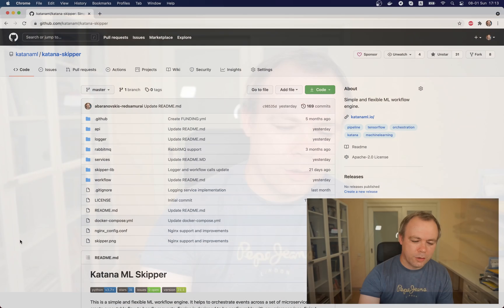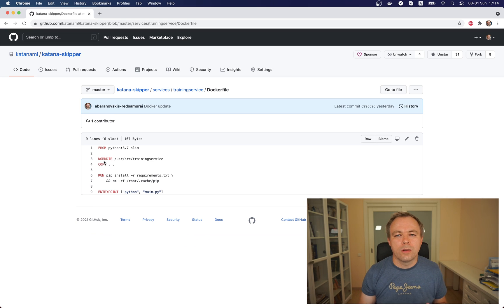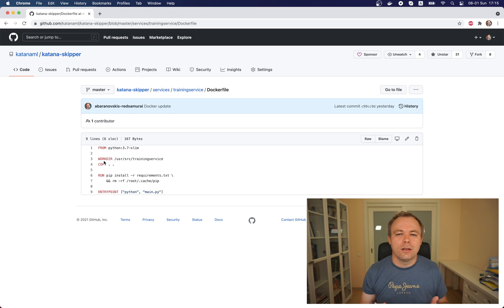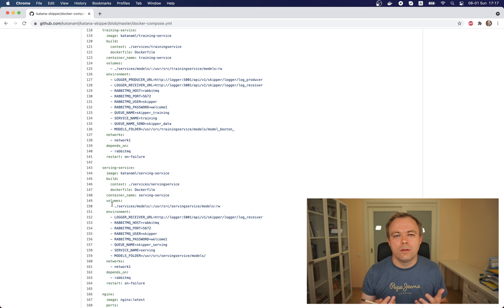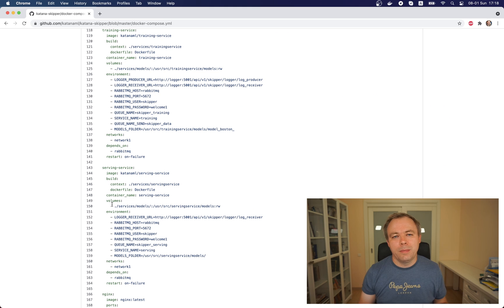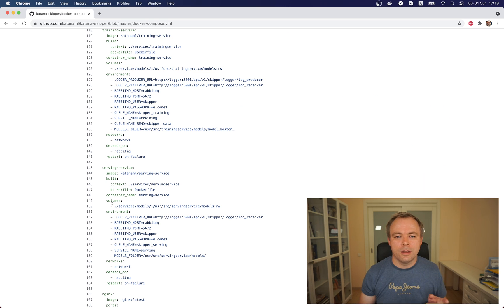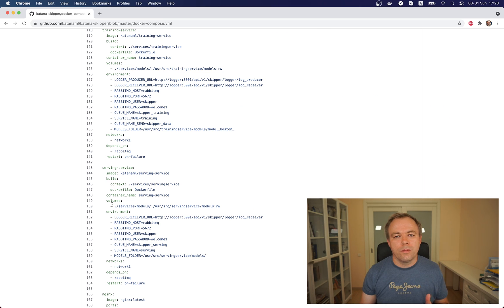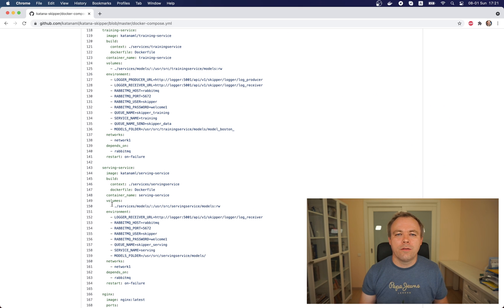Dockerfile and Docker Compose Tutorial for MLOps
This is the tutorial, where I talk about MLOps, explain the difference between Dockerfile and Docker Compose YML definition file. I briefly explain what you should be aware of if planning to move your solution to Kubernetes in the future. I explain in simple words, what is Dockerfile and when Docker Compose is useful. The sample service is based on TensorFlow functionality, where we call model predict function to process serving request.

0:00 Introduction
0:51 Skipper
1:43 Dockerfile
3:31 Docker Compose
6:58 Kubernetes
8:09 Summary